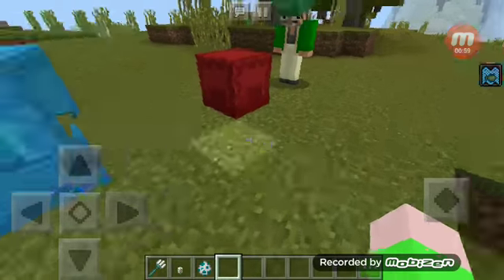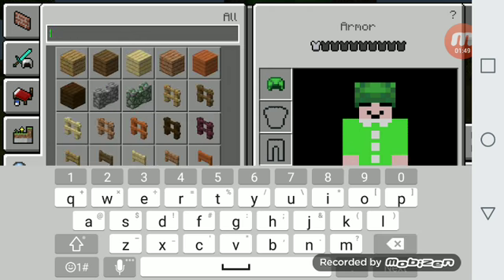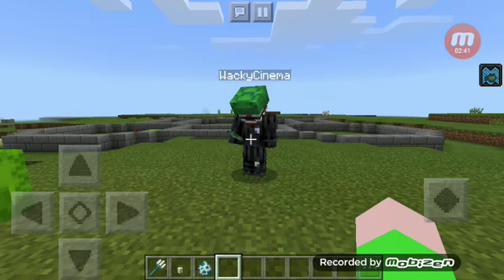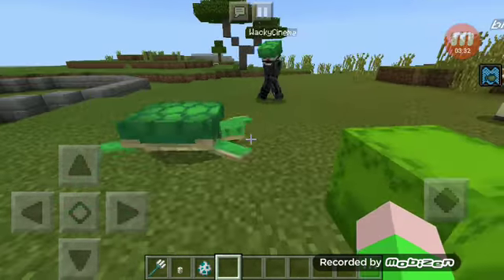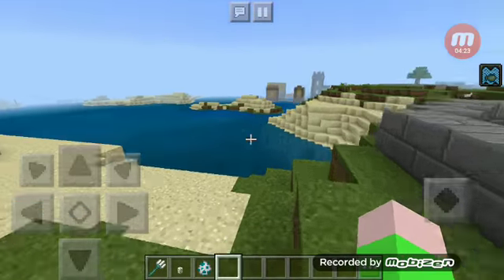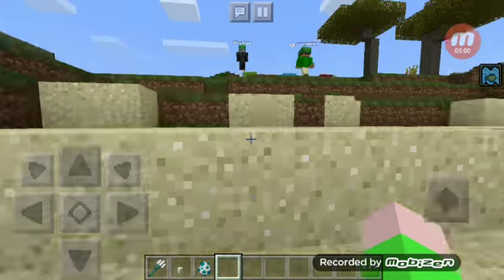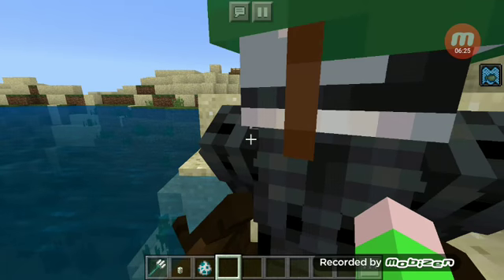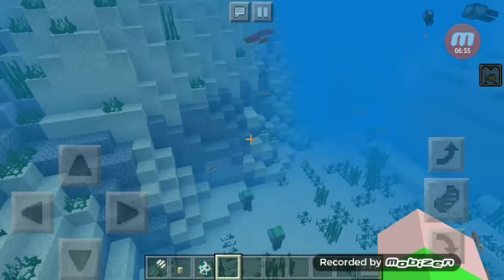Aquatic update part 2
Me and my brothers show you the new addition to the minecraft aquatic update